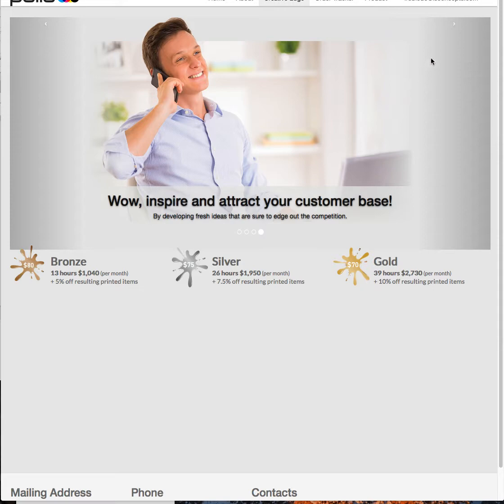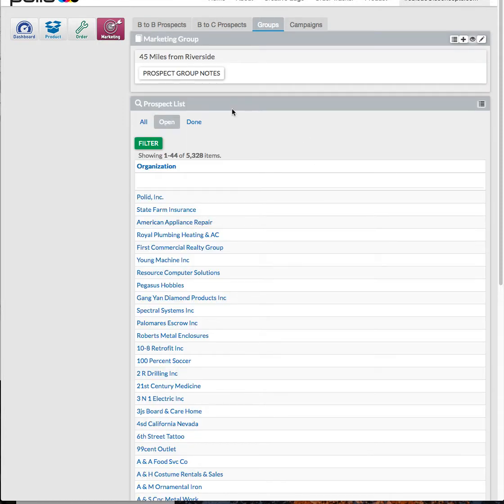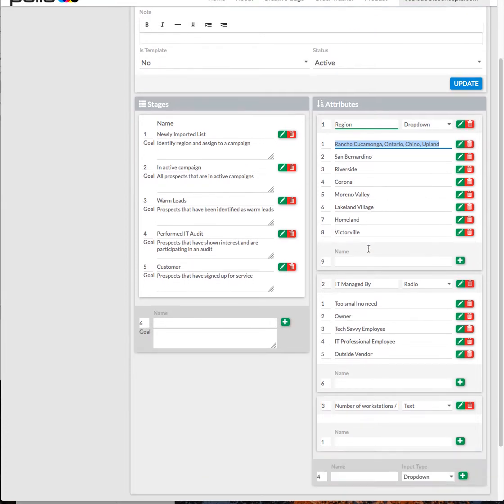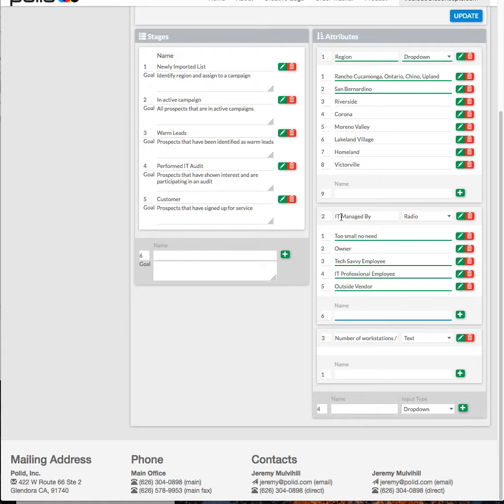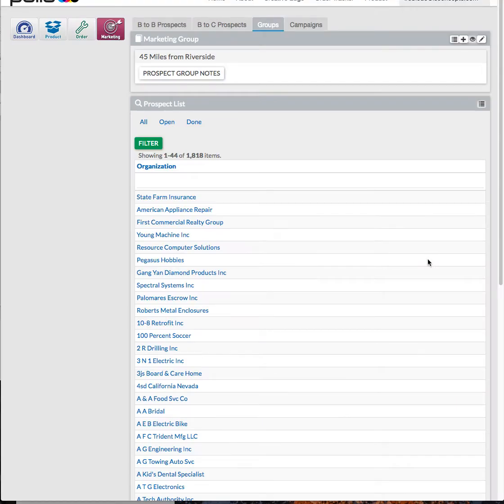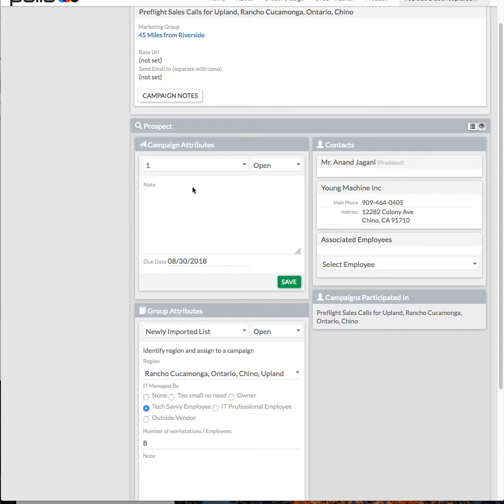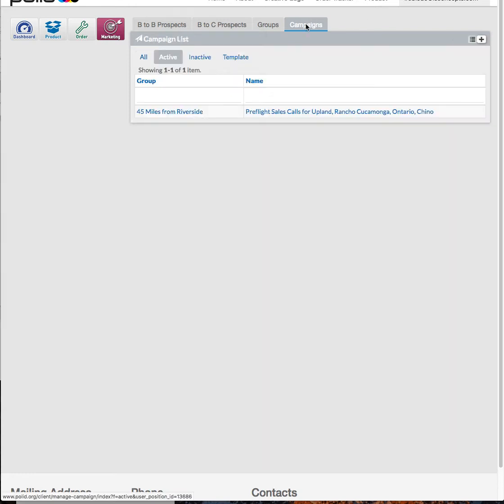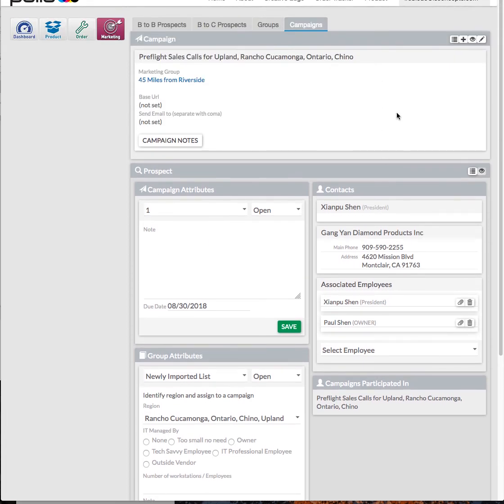Order Tracker - Client - Marketing System